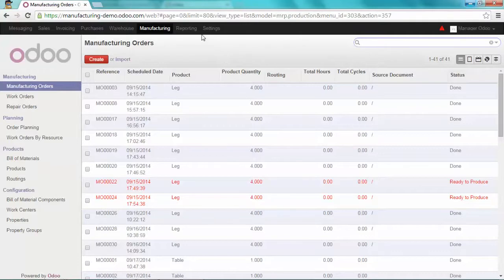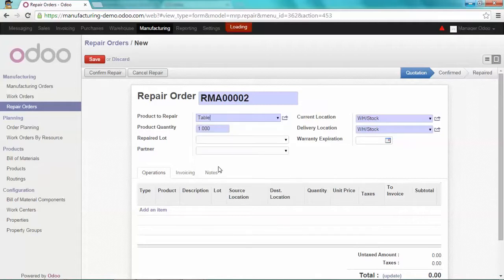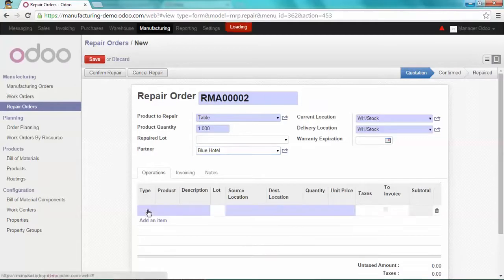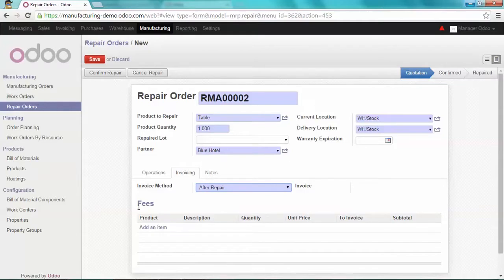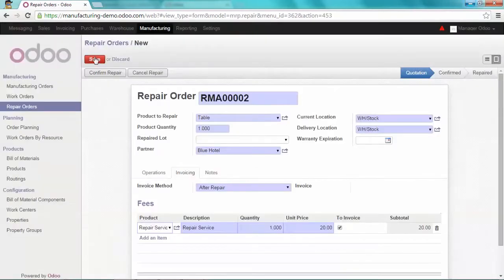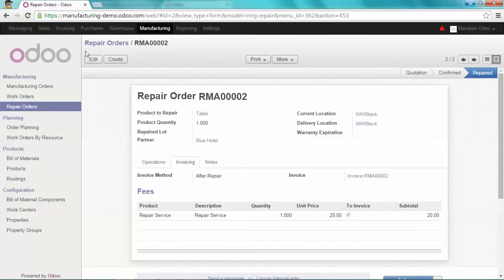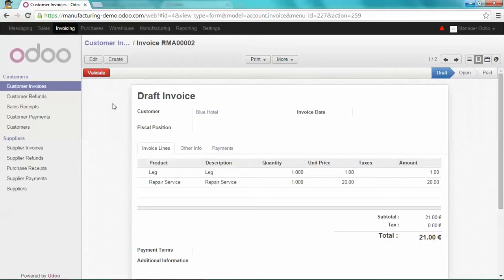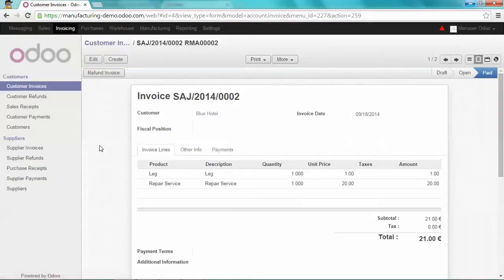MRP - Repair Products and Issue Invoices in Odoo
Ibrahim Abed
ibrahim.abed91@gmail,com